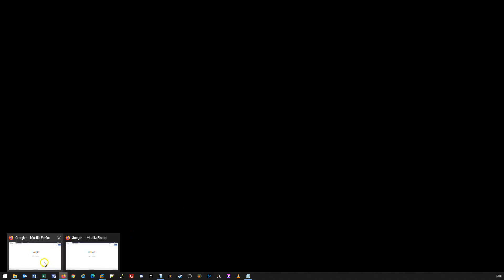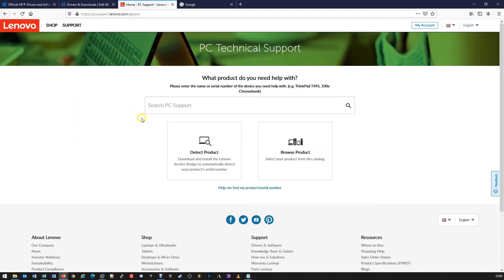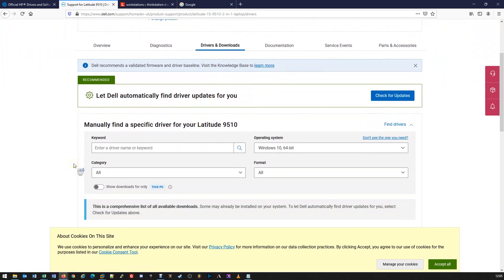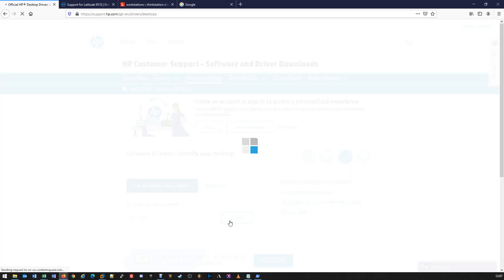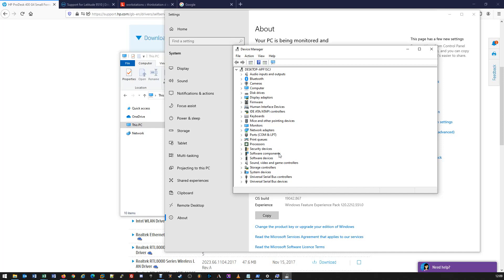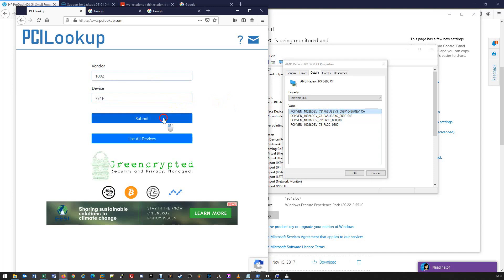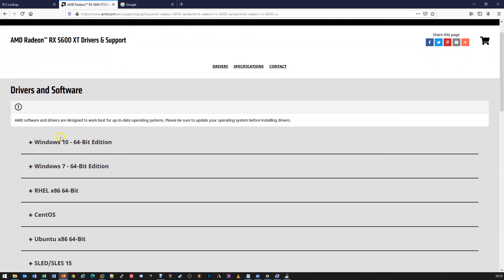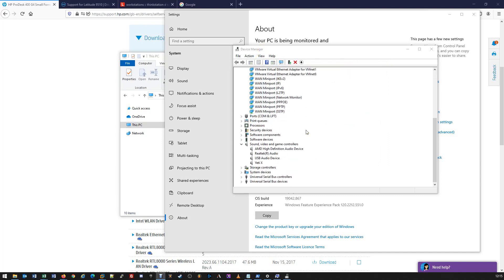0003 - Device Driver Installation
This video looks at installing Drivers to our device. Drivers are the software used to maximise the performance of our hardware.

Requirements;
Internet connectivity on the device or another device with internet connectivity and external storage to transfer the downloads.

Resources;
Vendor Support